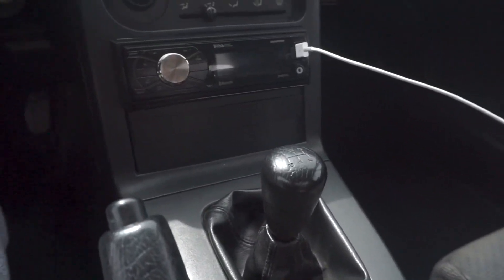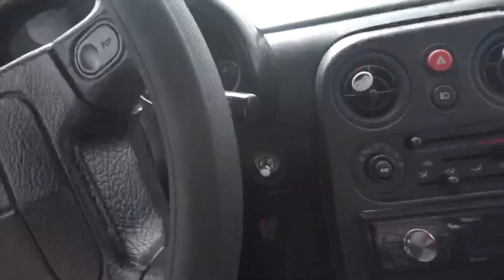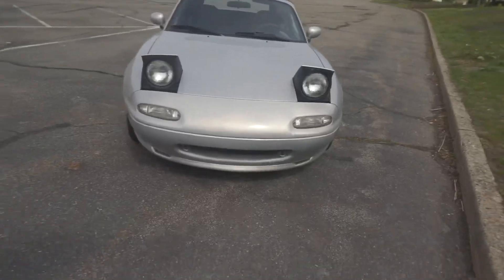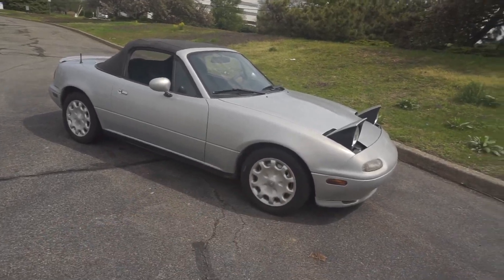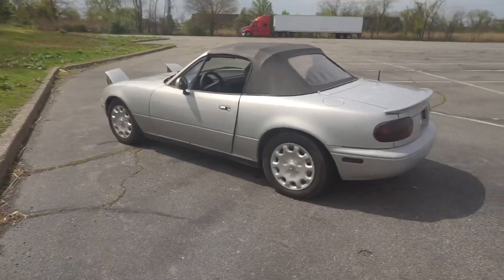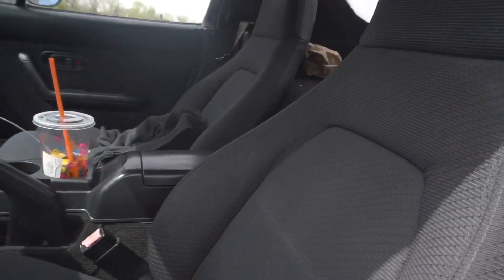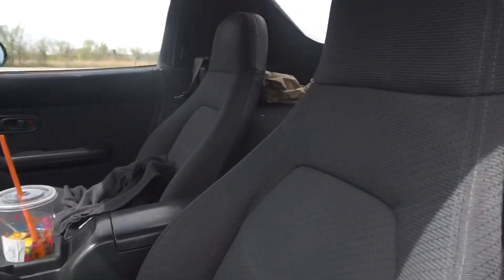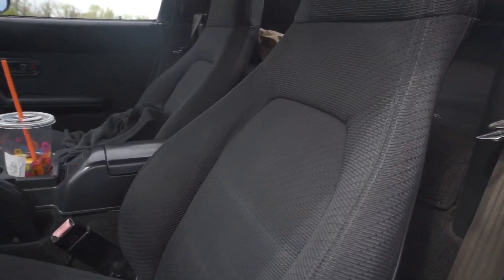The BEST Things About The Mazda Miata!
Today we go over the best things about the Mazda Miata. The Mazda Miata is such an amazing platform with so much potential. There are so many positives about this car. Such an amazing little car ! More videos coming this week!